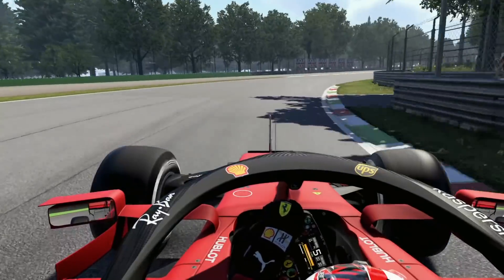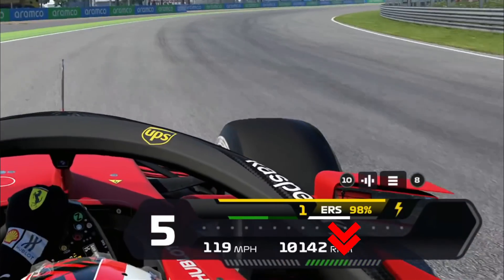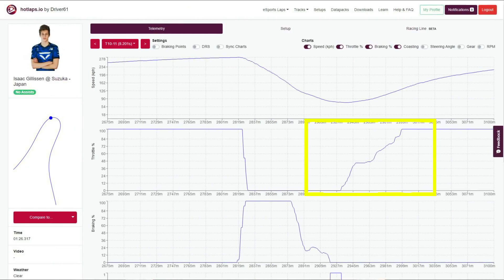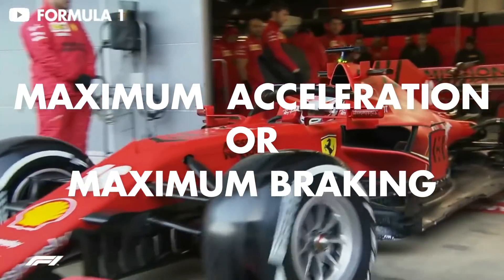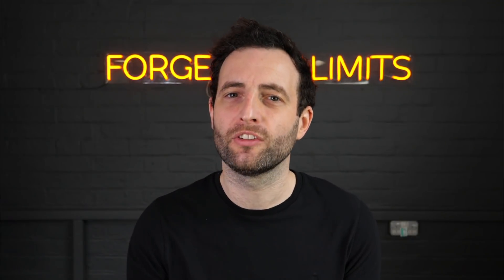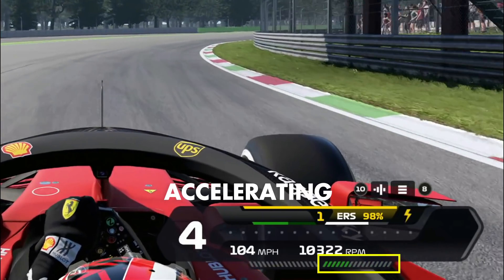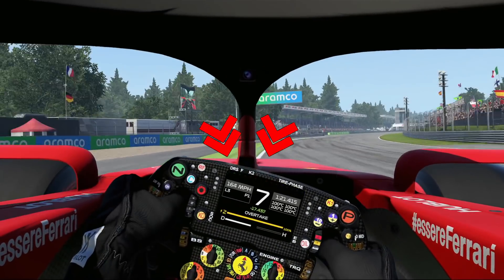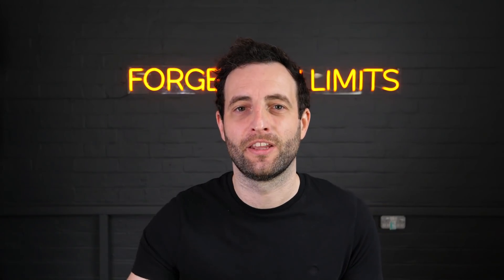These THROTTLE MISTAKES could be costing you serious lap time [F1 2020]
Dive into the most common throttle mistakes we see when working with Sim Racers featuring Driver61's Head Racing Coach Scott Mansell.

Big thanks to Thrustmaster for making this video possible.

See the F1 Thrustmaster kit we used for this video below.

REALLY WANT TO GET FASTER AT F1 2020 TODAY?

➤ Compare your brake, throttle, and steering to the eSports drivers for FREE

SIM RACERS!

➤ Take the Driver61 scorecard test and get a free report on your track driving

OUR PARTNERS

➤ GridFinder - The fastest way to find the right league for you